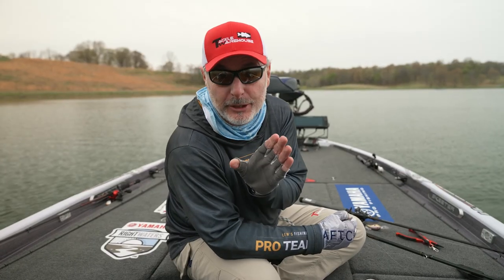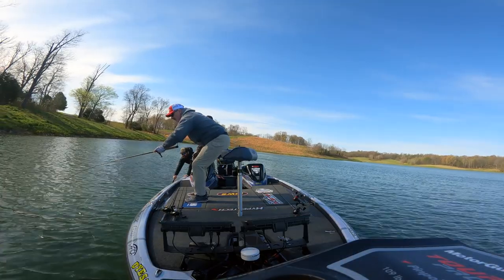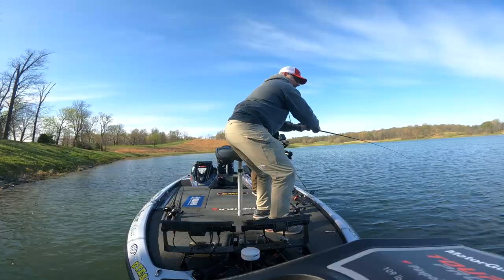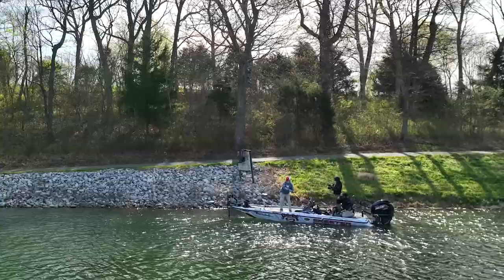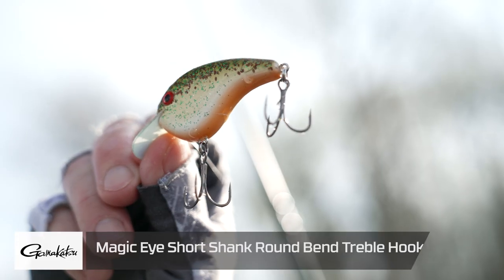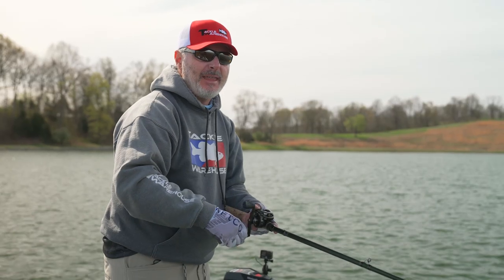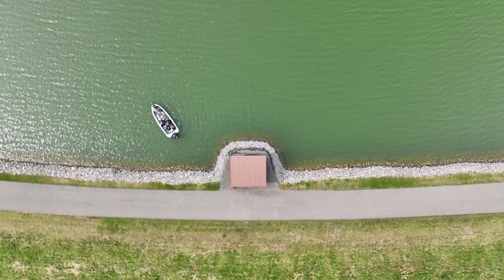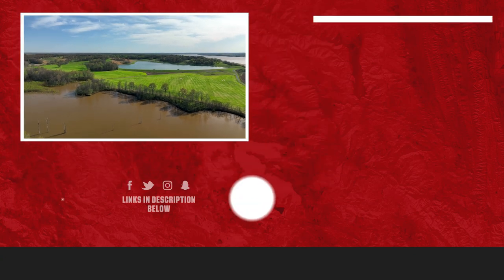Pre-Spawn Cranking the Strike King Chick Magnet Flat Sided Crankbait with Mark Menendez - VLOG #551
To open the newest TW Vlog Series, Elite Series angler Mark Menendez and the TW Film Crew head out on Lake X in eastern Kentucky in search of big pre-spawn bass. With the water starting to reach the low 60's and a full moon on the way, the conditions are perfect to fish shallow with the Strike King Chick Magnet Flat Sided Crankbait. Mark uses his Lew's Rods and Reels, as well as, his Lowrance Electronics to target specific pieces of cover and explains why anglers should make multiple presentations in an area before moving on to catch more fish. Make sure to keep it locked in to the Tackle Warehouse YouTube channel to get more exclusive content, firsthand angler insight, and the best products at the best prices.

Lowrance Boat in a Box HDS Live 12 /HDS Live 12